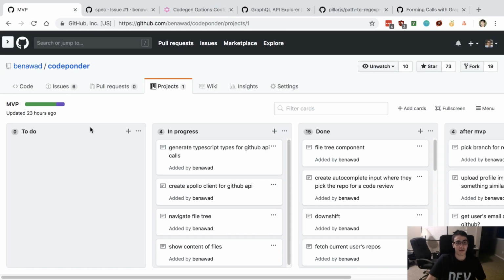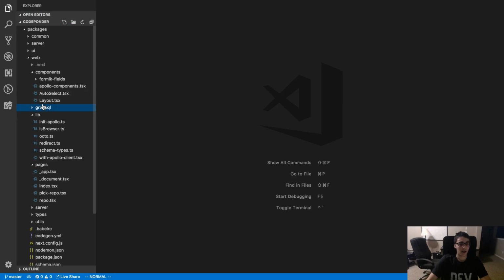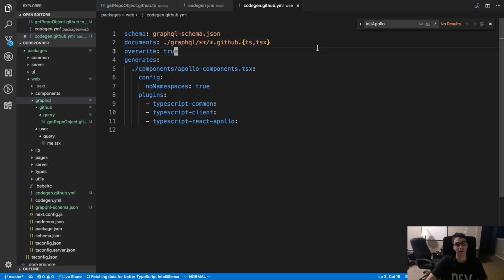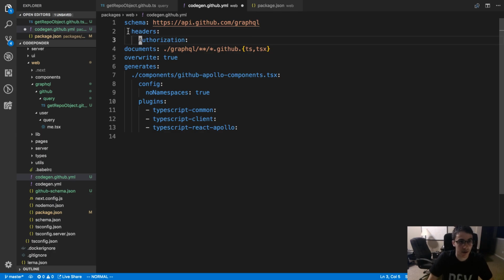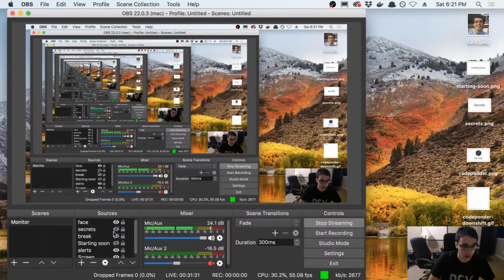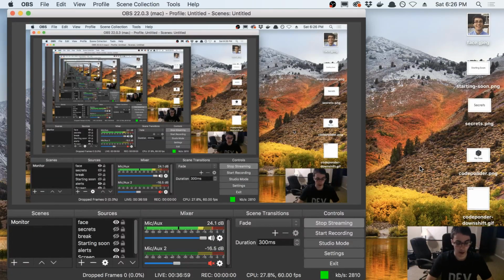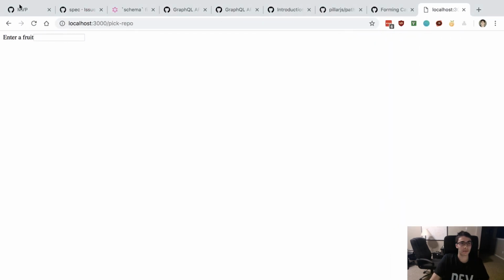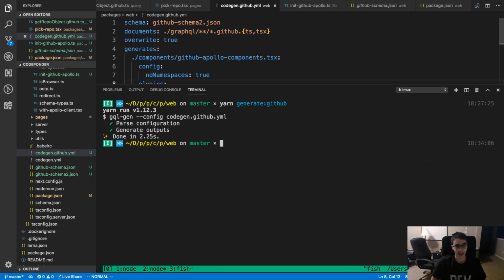Using GraphQL Code Generator on the Github GraphQL API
I was able to generate Typescript types using GraphQL Code Generator on the GitHub GraphQL API.